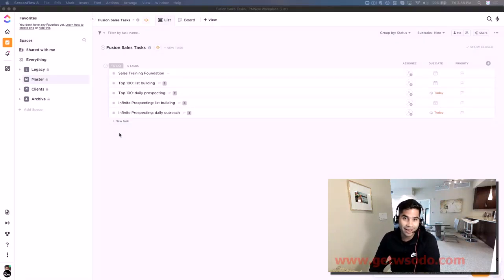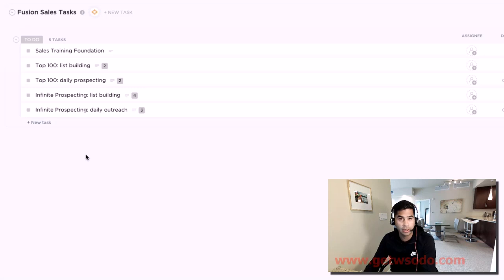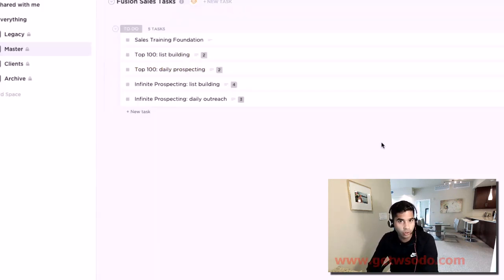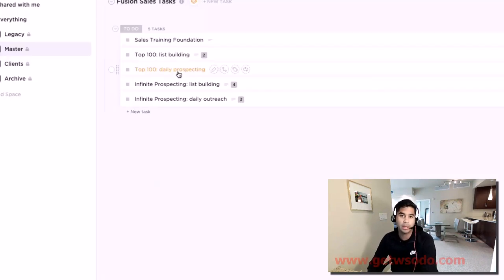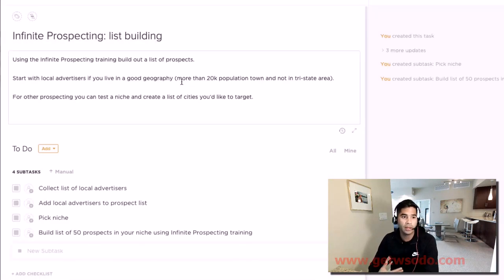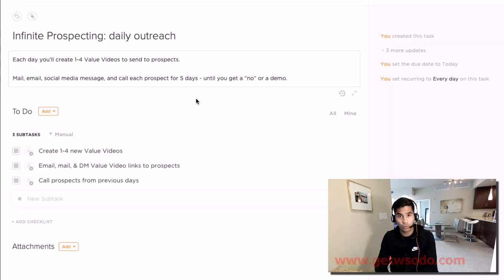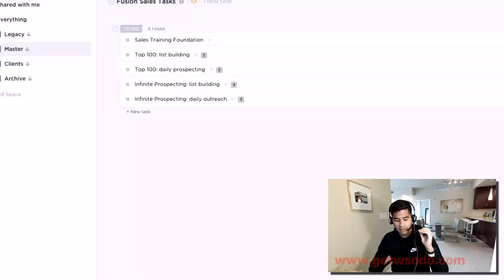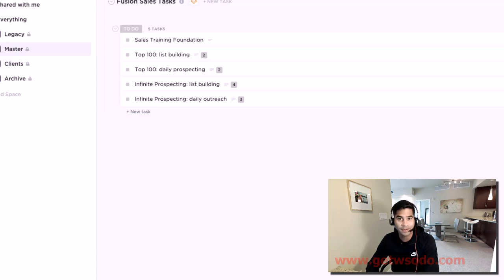01-ClickUp for Your Client Funnel